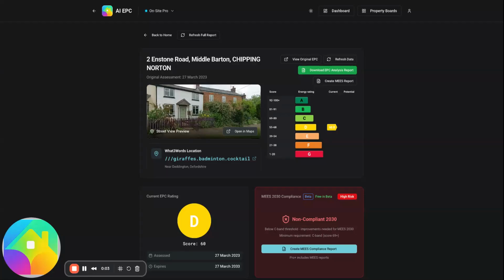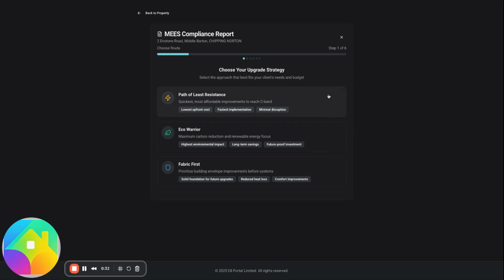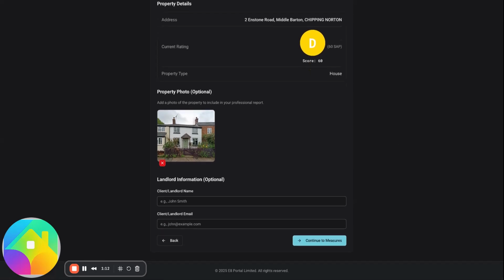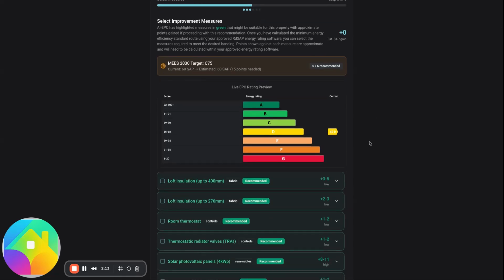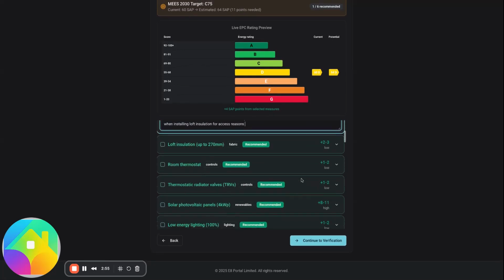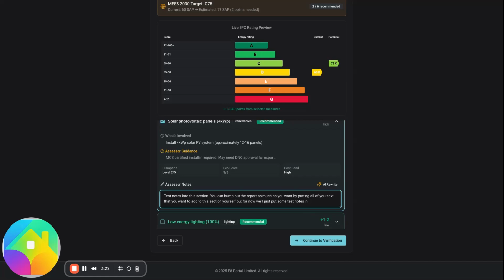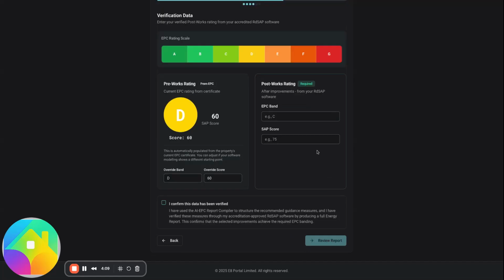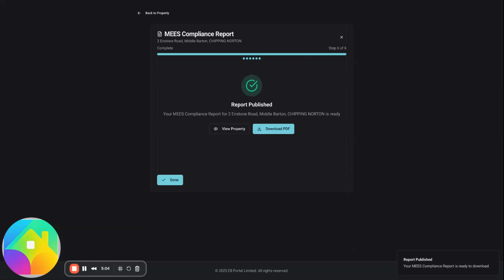Creating a MEES 2030 Compliance Report Made Easy 🌍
In this video, we demonstrate how to use the MEES 2030 Report Compiler available within the AI-EPC platform.

The compiler helps energy assessors and property professionals turn EPC data into a clear, structured improvement report for landlords and clients. We walk through the process of selecting a property, reviewing its current EPC position, checking the predicted 2030 compliance risk and creating a draft report.

You will see how to:

Review the current and potential EPC rating
Identify the SAP-point gap to Band C
Select an improvement strategy
Compare suggested energy-efficiency measures
Refine the recommendations using professional judgement
Add landlord or client details
Create and review a draft MEES 2030 compliance report
Complete the necessary checks before publishing

The compiler offers different improvement routes, including Path of Least Resistance, Fabric First and Eco Warrior, helping you tailor the report to the property and the client’s priorities.

AI-EPC is designed to make the reporting process faster and clearer while keeping the qualified assessor in control. All suggested measures and draft reports should be reviewed and verified by a competent energy assessor before being issued.